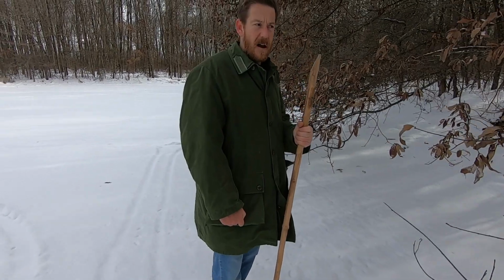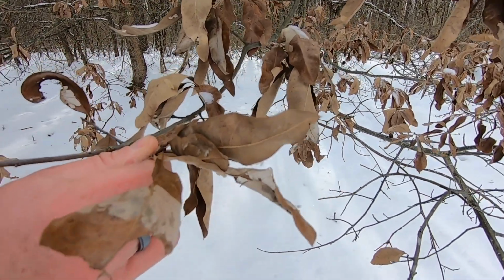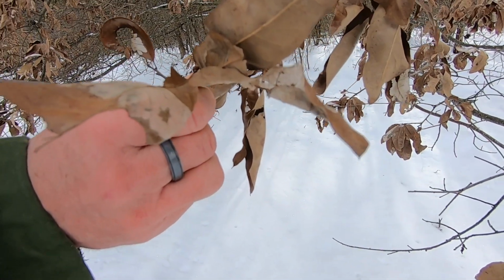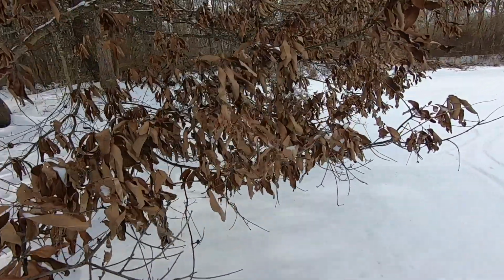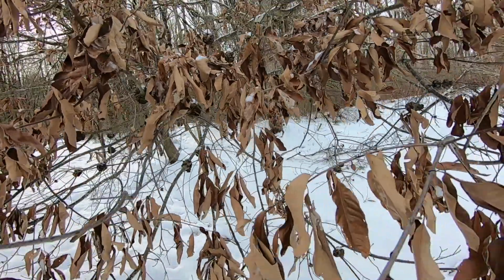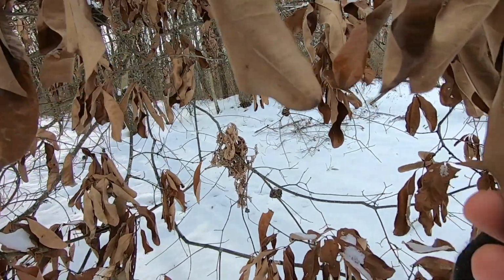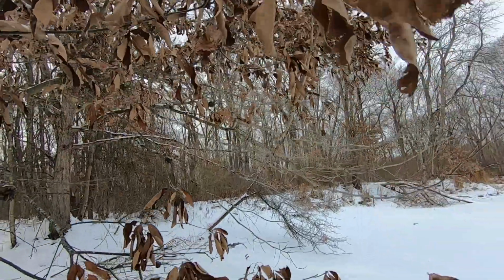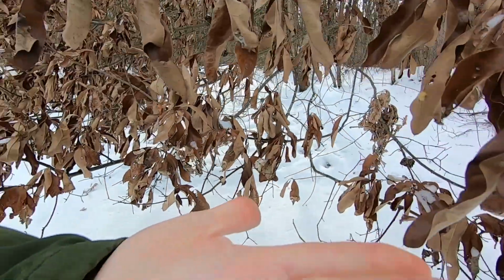Shingle Oaks: Hidden Winter Food for Birds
Did you know that a Shingle Oak's leaves hold valuable food for birds in winter? We're talking caterpillars! A tasty and energy-rich food source during the cold winter months for our feathered friends. Learn more about these trees on a virtual winter hike with our naturalists at Todd Nature Reserve.